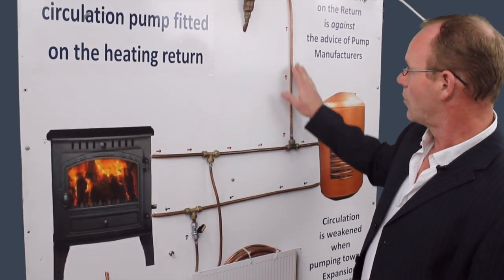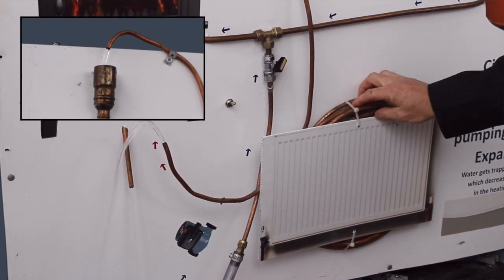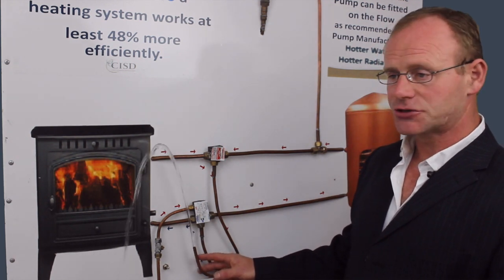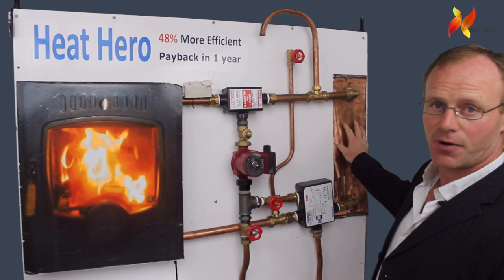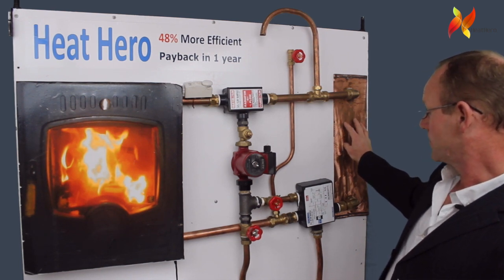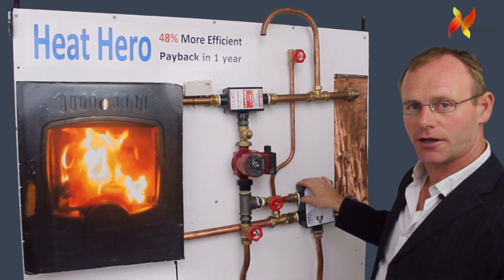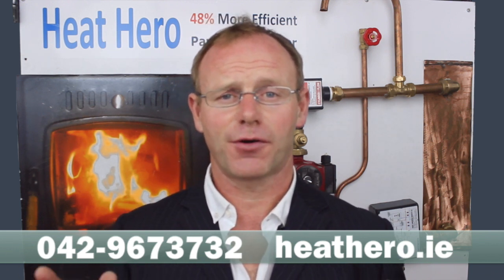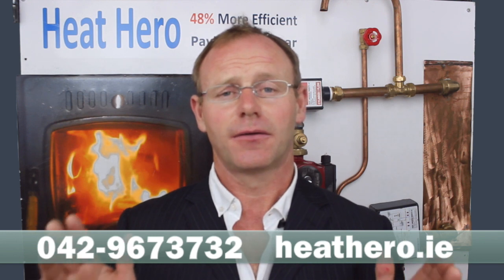Heat Hero Boiler Stove Heating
Heat Hero creates a highly efficient solid fuel heating system - safe, easy to install and affordable and is for all solid fuel boiler installations, dual and zoned systems. Heat Hero, increases your boiler stoves heating efficiency by 48%. This has been independently verified and tested by the Centre for Industrial Service and Design, Athlone Institute of Technology in Ireland.

With the Heat Hero (SFI Manifold System) your stove will burn less fuel and get more heat to your radiators and hot water cylinder. Heat Hero (SFI Manifold System) can be used with all solid fuel boiler installations. Heat Hero can turn a poorly running heating system into a very efficient heating system. It can be fitted to existing pipework. The manifolds are maintenance free. Typical payback is one year.